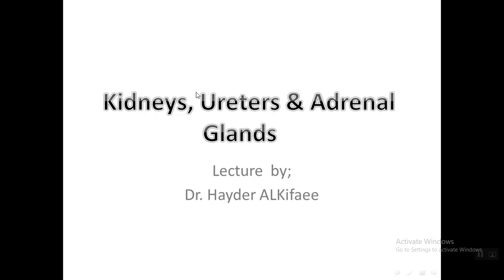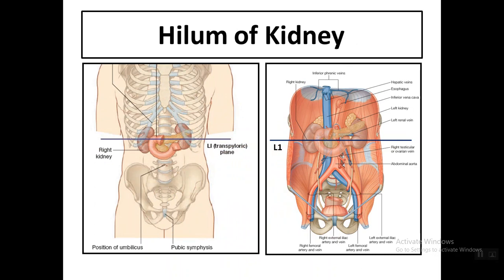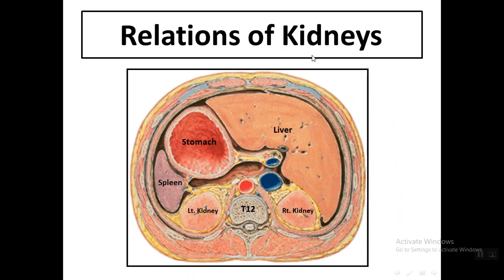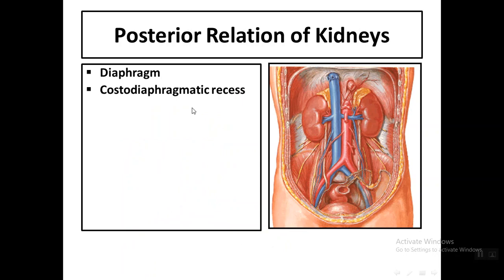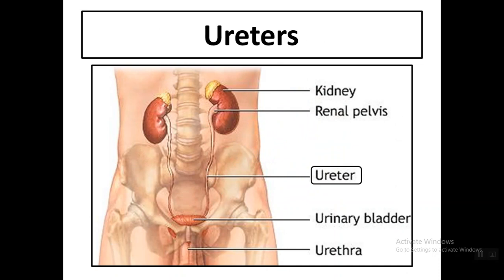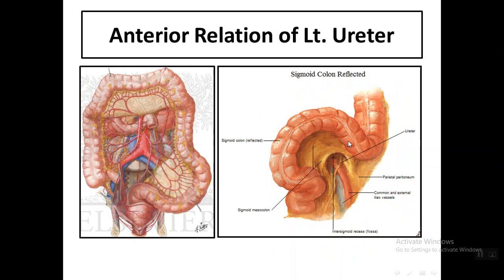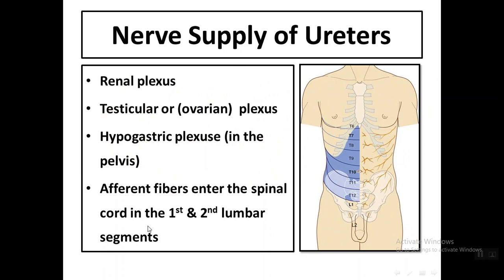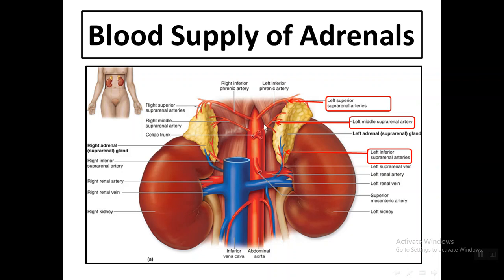Kidneys, Ureters & Adrenal Glands Lecture 11